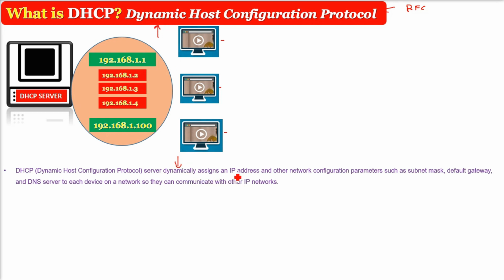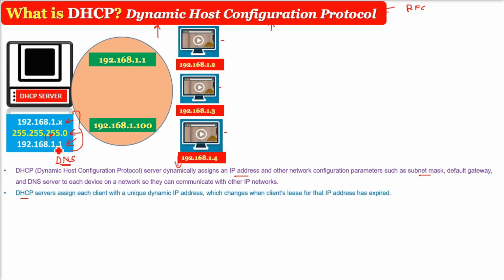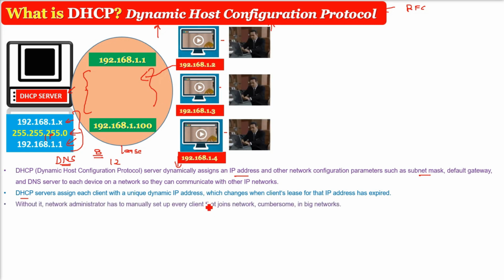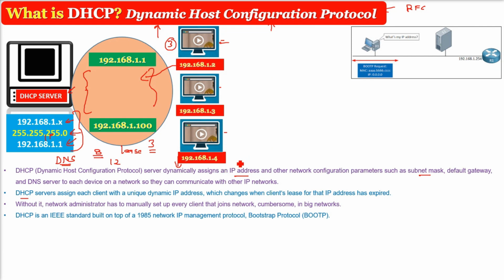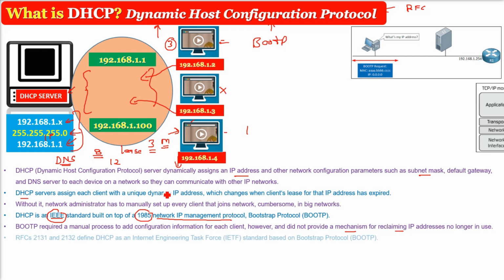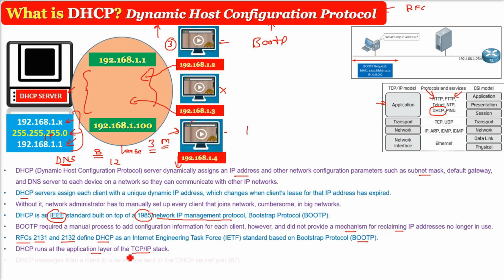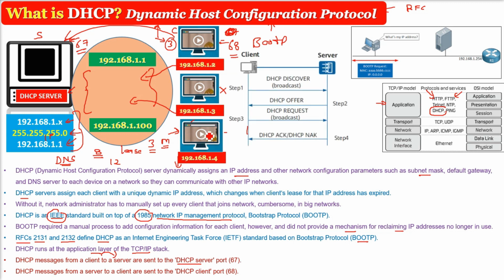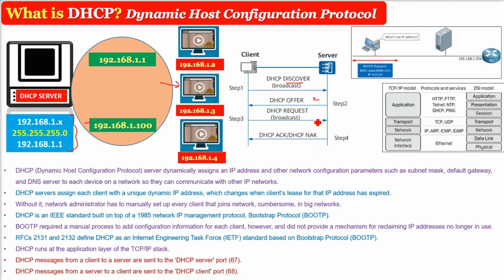What is Dynamic Host Configuration Protocol? What is DHCP? Understand DHCP